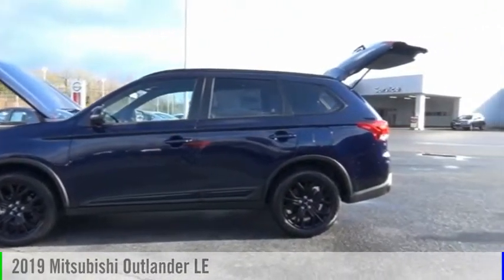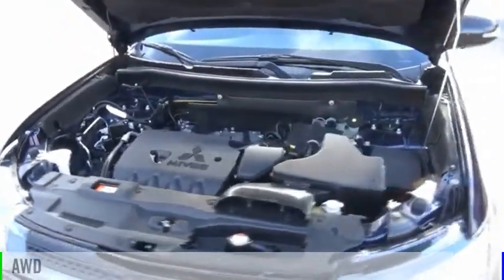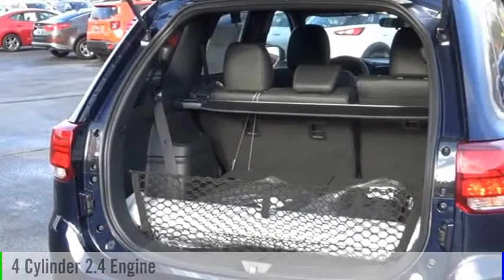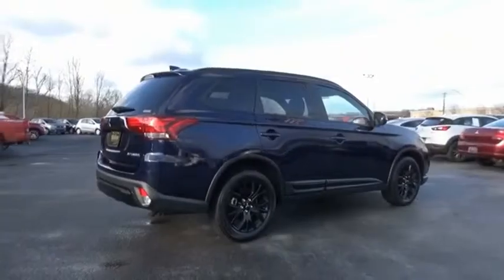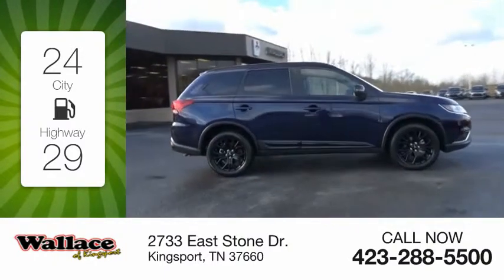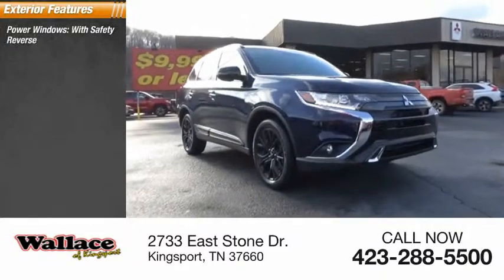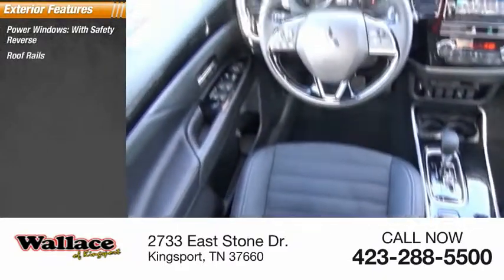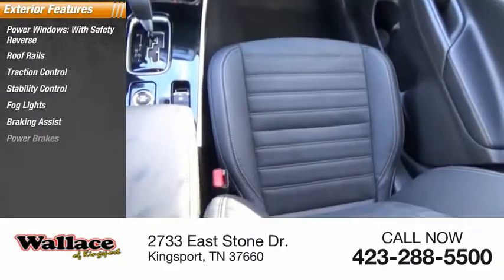2019 Mitsubishi Outlander Kingsport TN M3373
2019 Mitsubishi Outlander LE

2733 East Stone Dr.

Cosmic Blue Metallic 2019 Mitsubishi Outlander LE 4WD CVT I4 4WD.24/29 City/Highway MPG